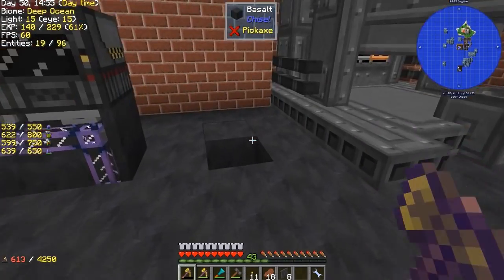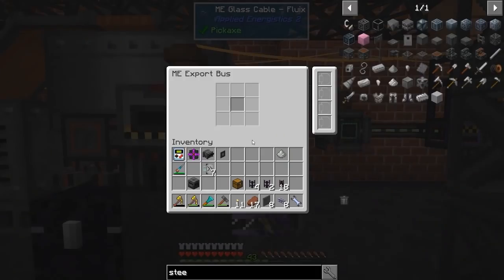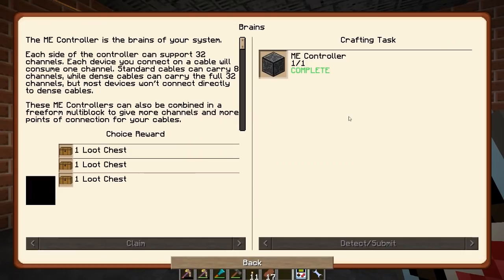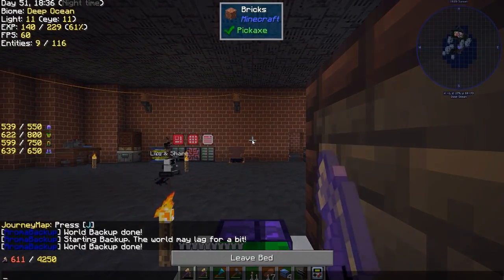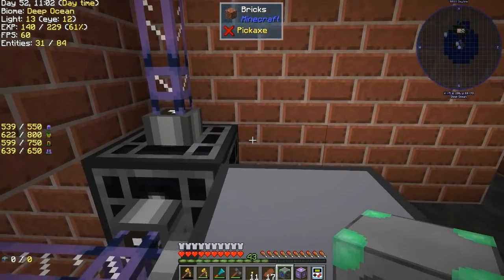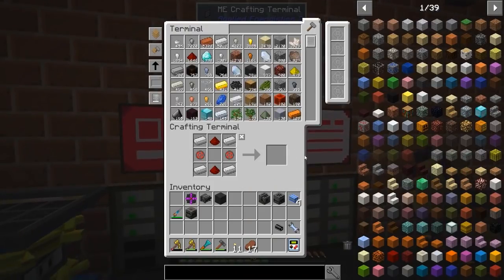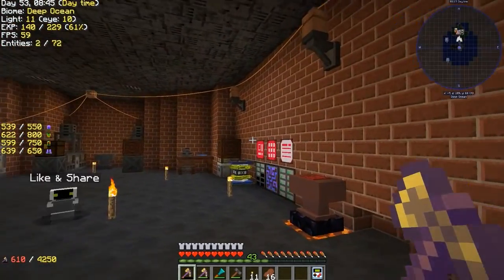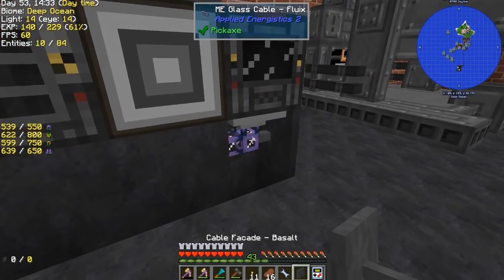Easy Alloys and Steel!! | Automaton Ep31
Back to a new world and this time an Island where we will begin to build the Factory of Bentley!!!